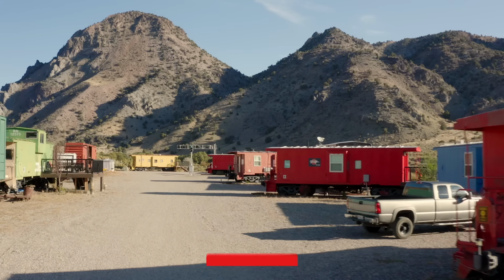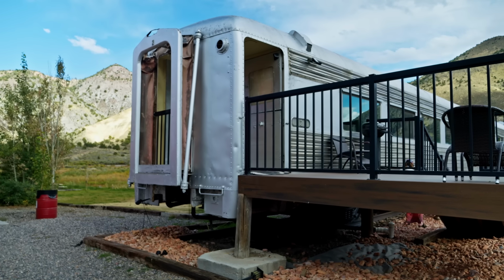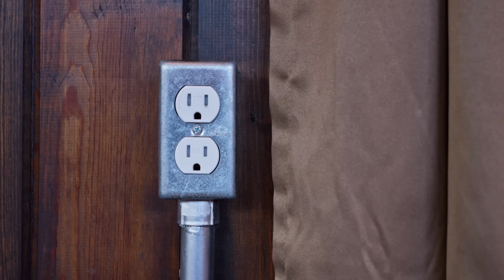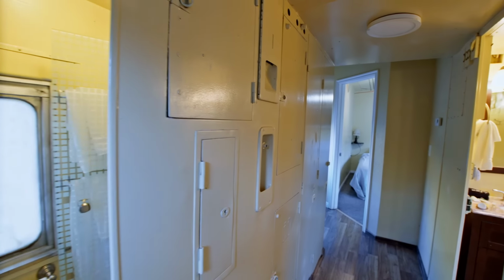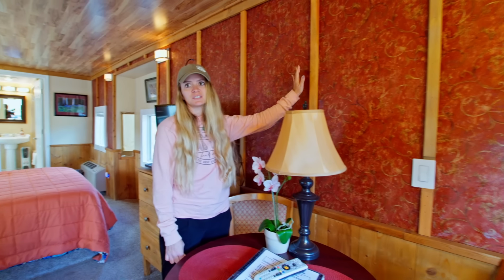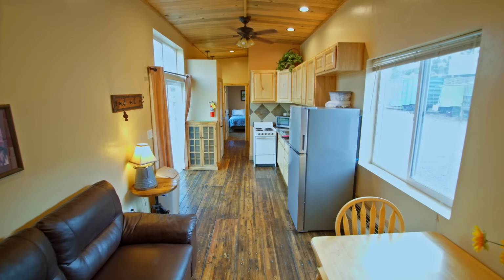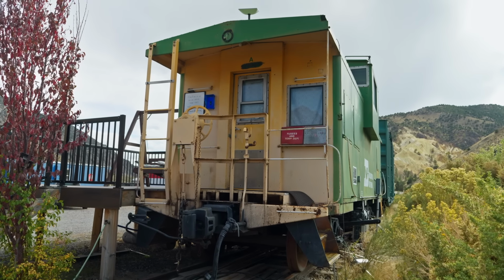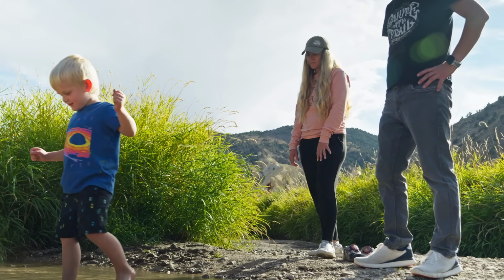Inside the Train Conversion Tiny Houses Everyone's Talking About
This caboose village in Big Rock County Mountain was originally built by George Jones who spent a lifetime working on the rail road. He converted and preserved many trains and caboose's and made train conversions into train caboose tiny houses where you could come and experience the thrill of staying in a historic train car